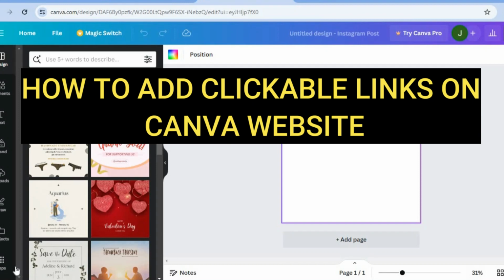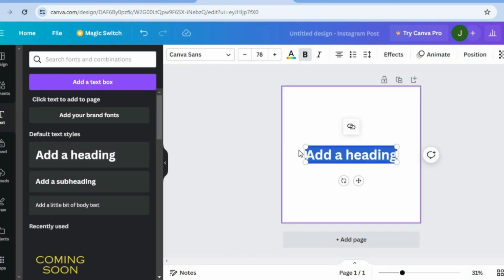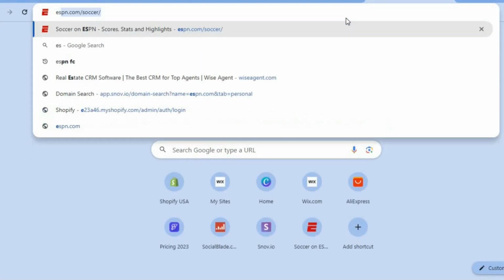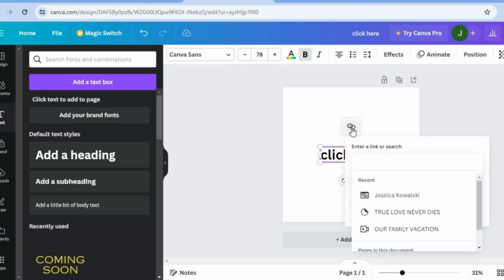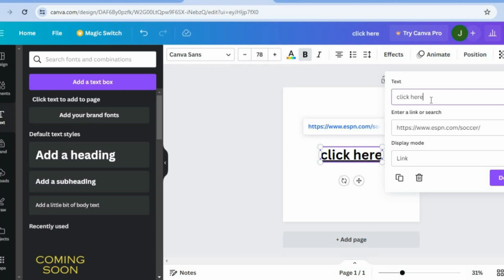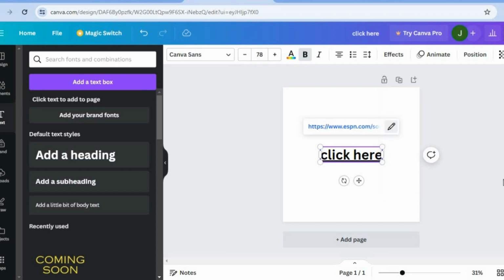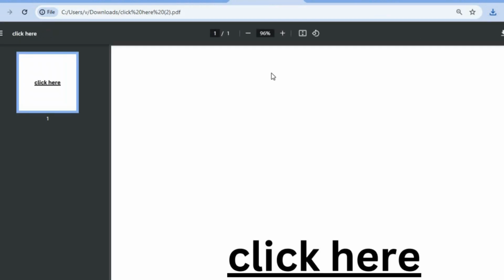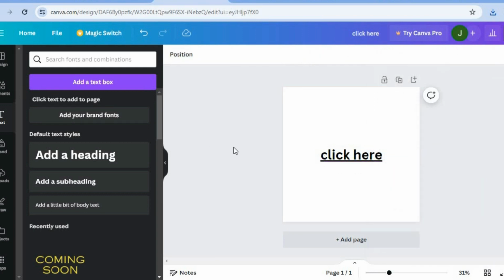HOW TO ADD CLICKABLE LINKS ON CANVA